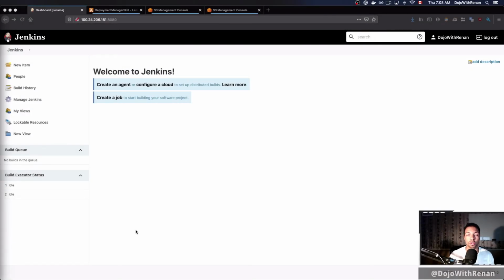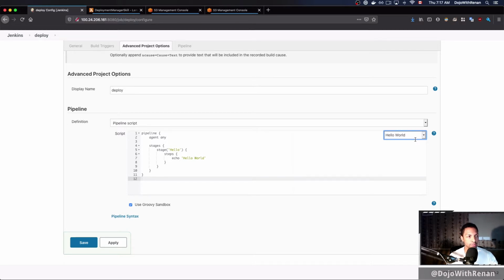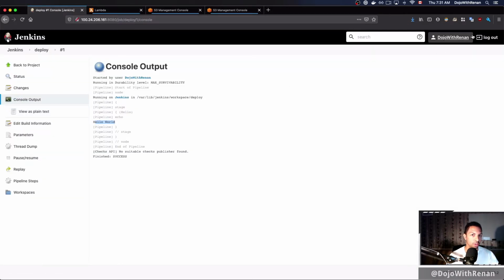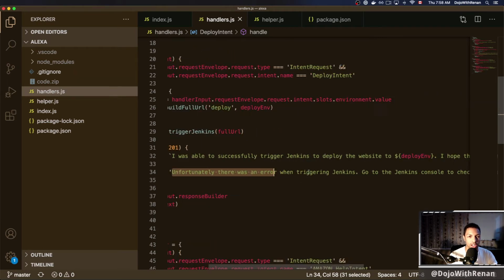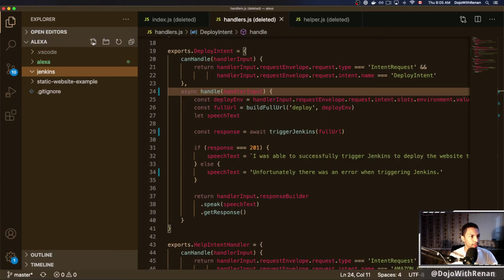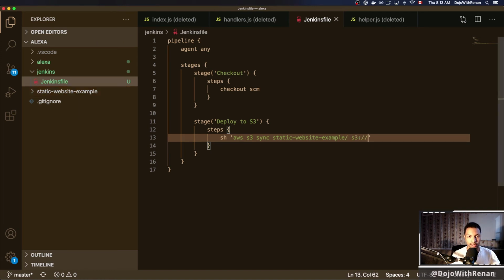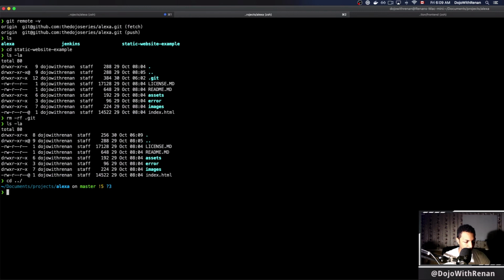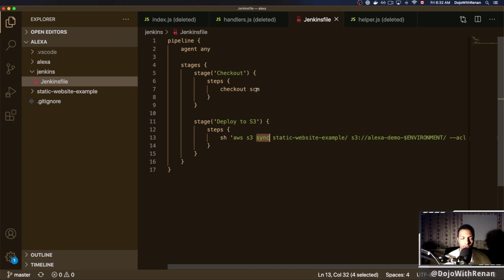Part 06/07 - Creating The Jenkins Pipeline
The last part of the solution will be to create a Jenkins pipeline to deploy the website to an S3 bucket.